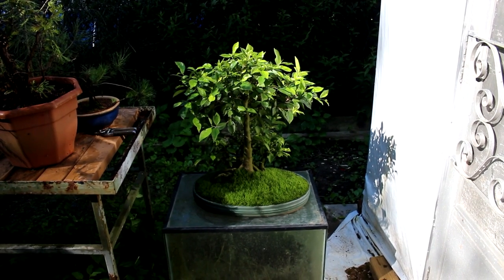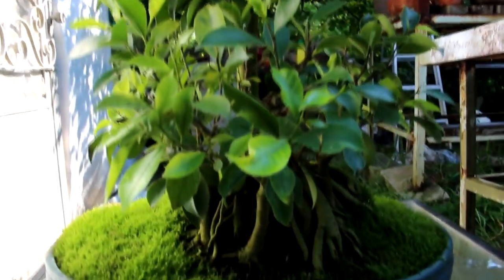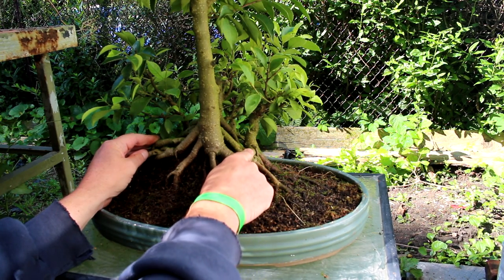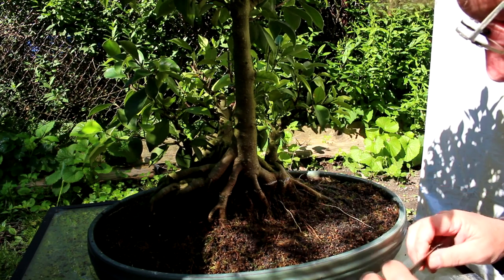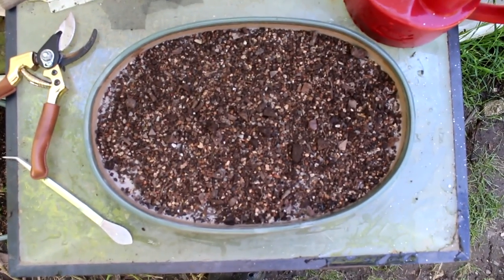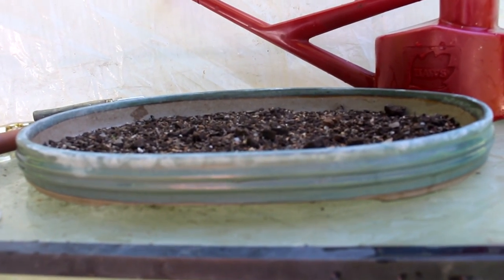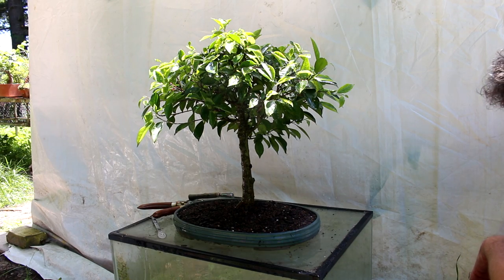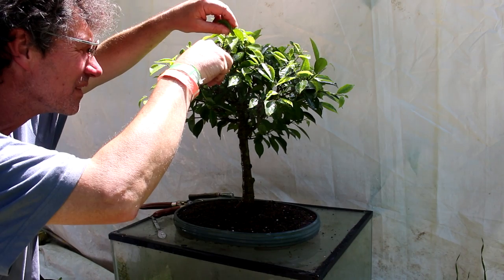Ficus bonsai, Major root surgery, July 2014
Removing almost all the roots on a Ficus Retusa and repotting as a large cutting. Will it survive?